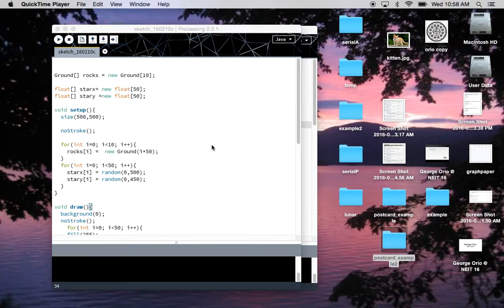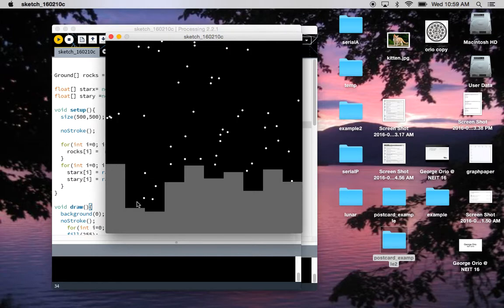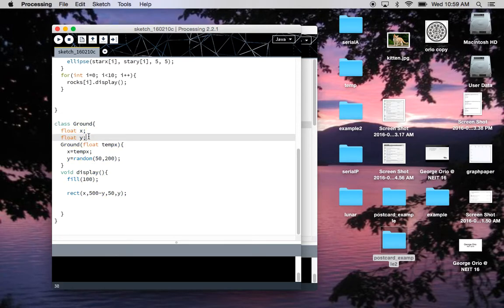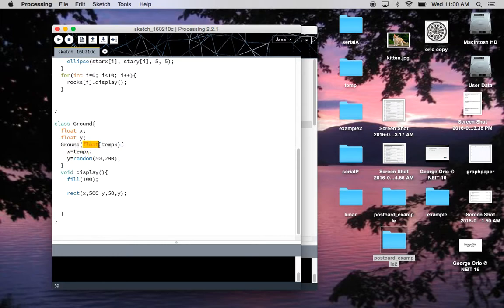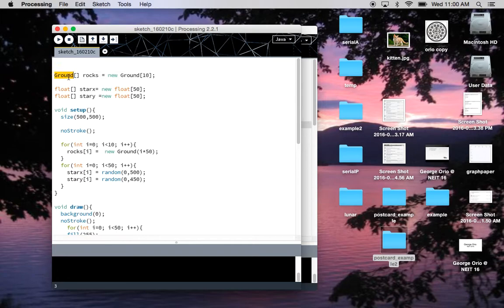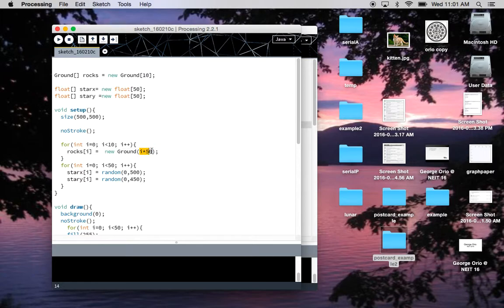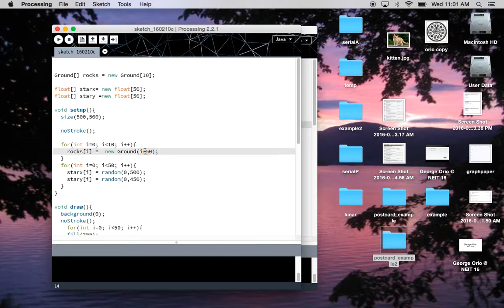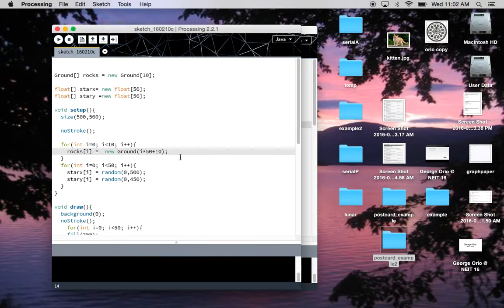Passing Temporary Variables into Classes